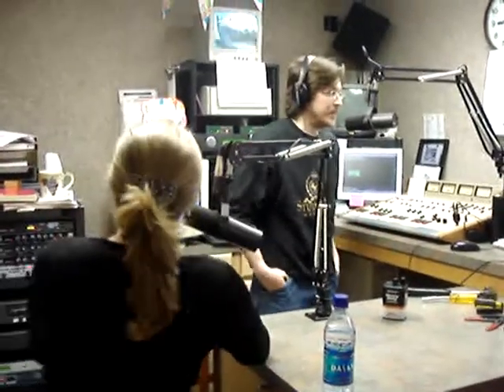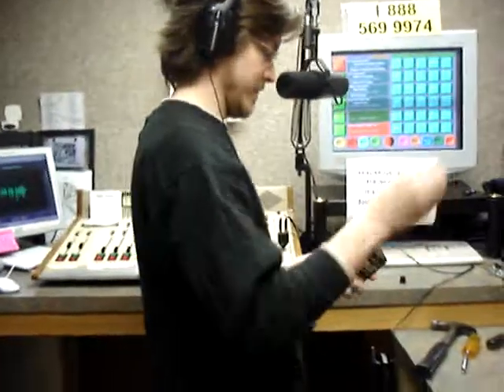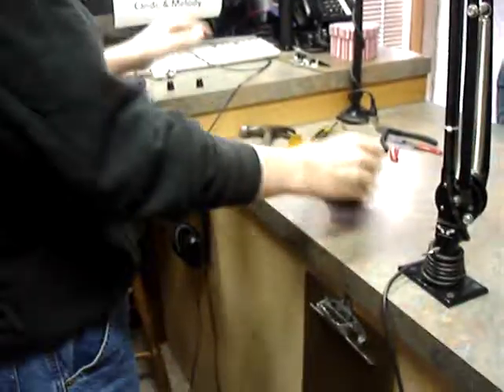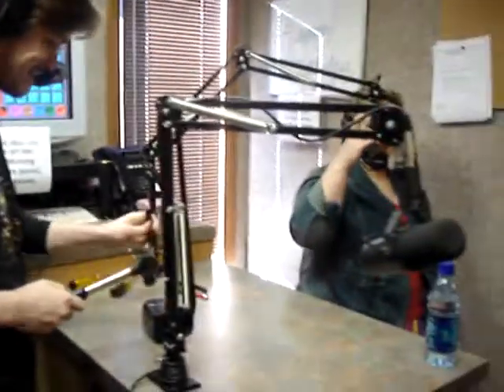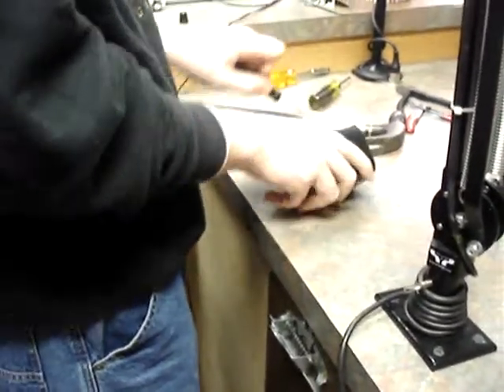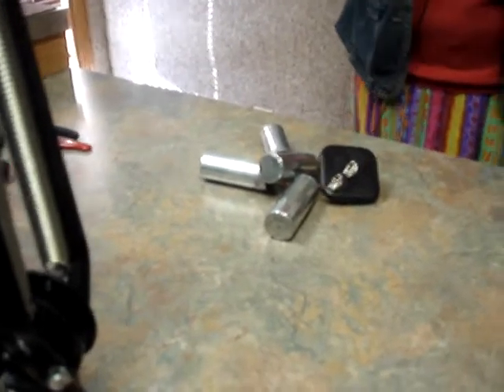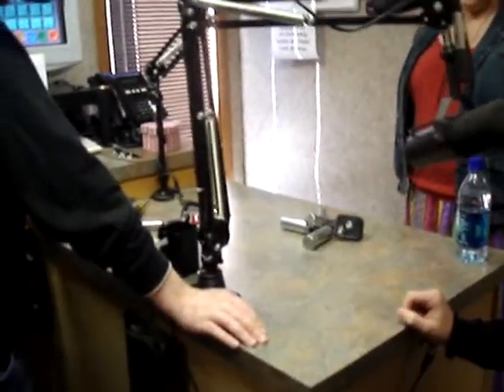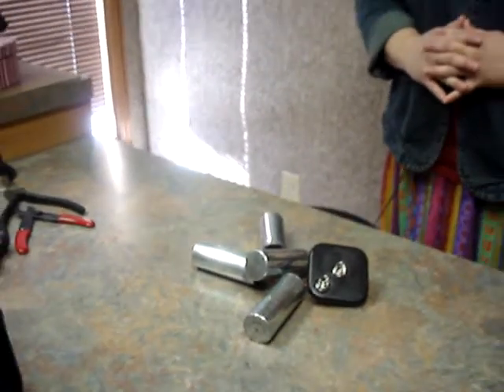Battery Test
We tested the email circulating that claims every 6 volt lantern battery contains 36 AA batteries.